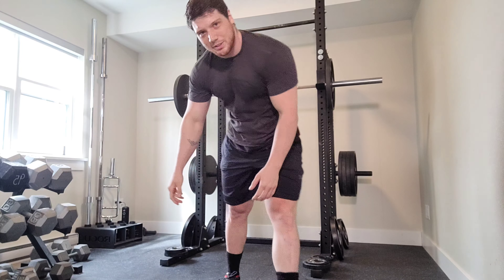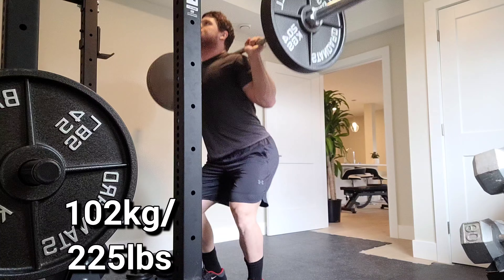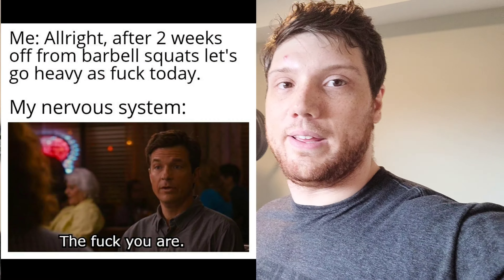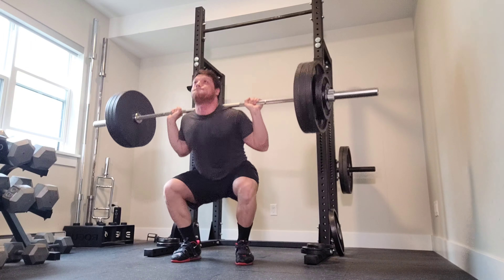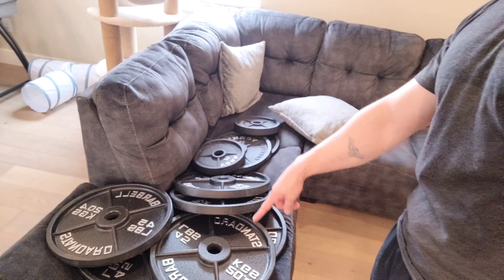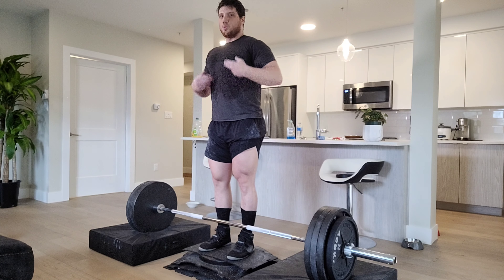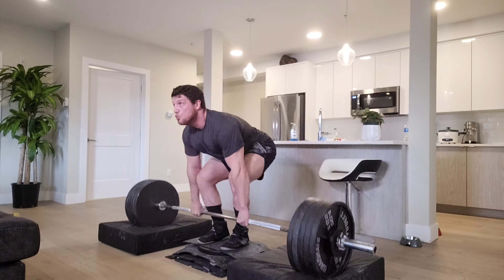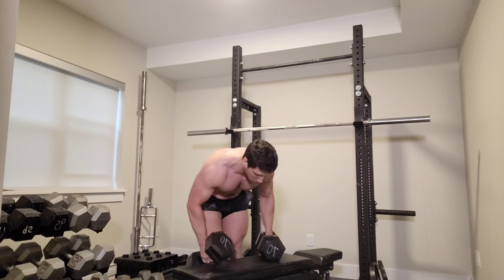The BEST Leg & Glute Workout | Posing Update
➢ Instagram lifting page(link to Onlyfans page is on my bio, I post my solo adult content)